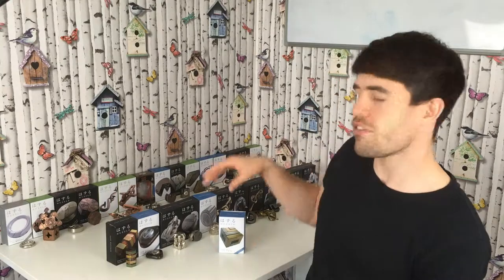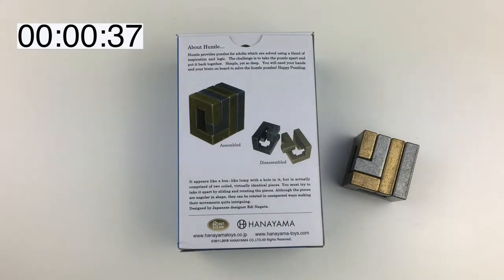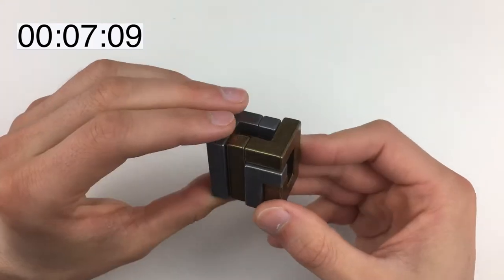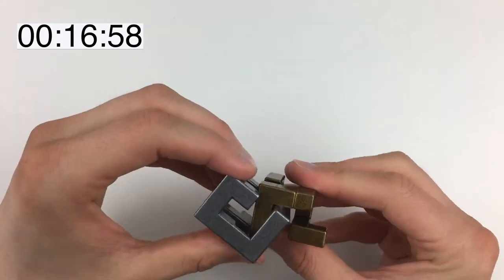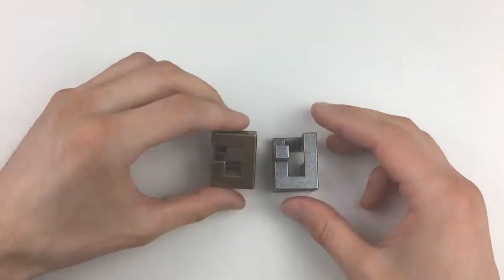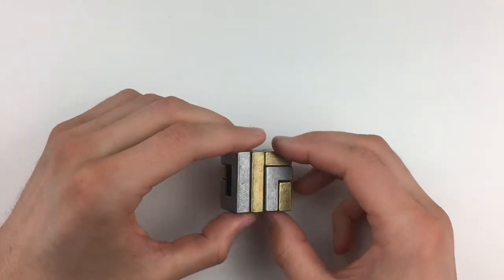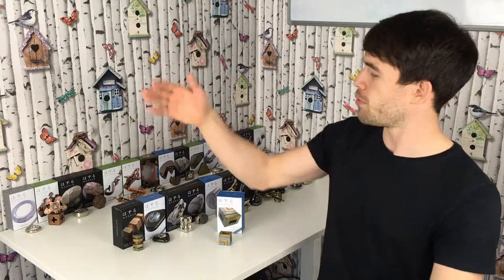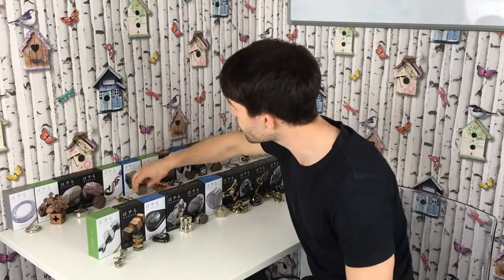SOLVING THE COIL PUZZLE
Today we're having a go at solving the Hanayama Coil Puzzle.

To get the Coil puzzle for yourself, check out the Puzzle Master website;

The Coil puzzle is a level 4 out of a possible 6 star difficulty according to Hanayama.

As always, we'll be attempting to dissemble each piece, then we'll try put it back together and then I'll place the Coil puzzle on my own difficulty leaderboard.

Let's see how we get on!